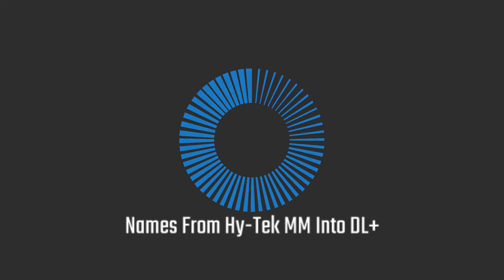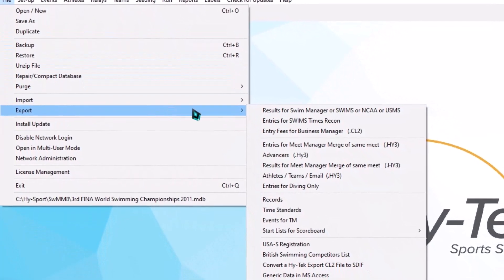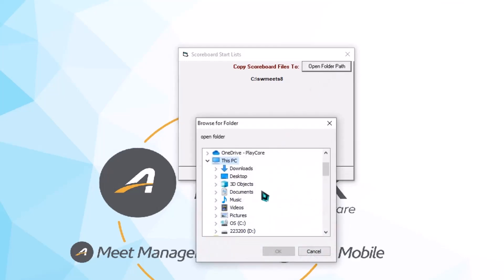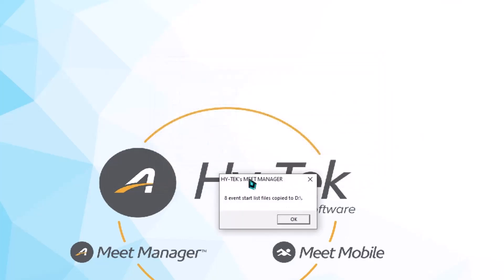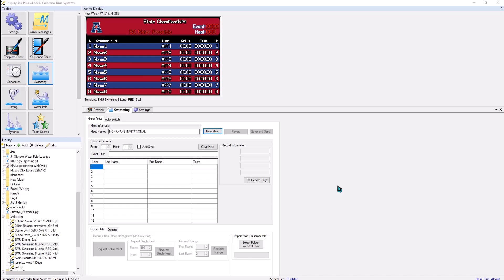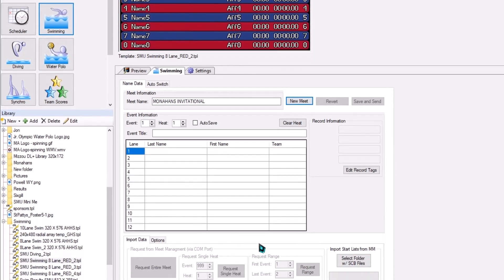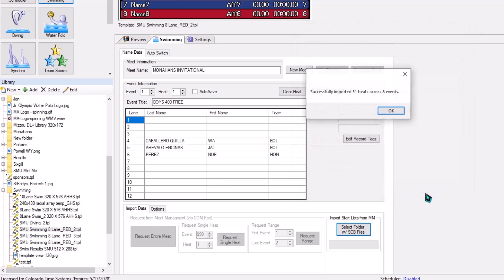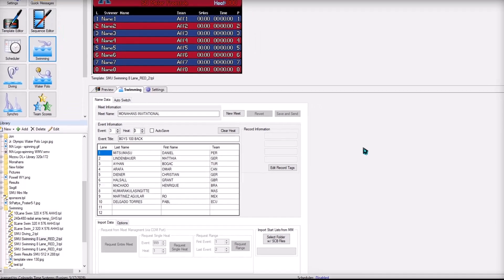How to Import Swimmer Names from Hy-Tek Meet Manager to DisplayLink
Learn how to seamlessly transfer swimmer names from Hy-Tek Meet Manager to the Colorado Time Systems' DisplayLink software. This step-by-step guide covers exporting start lists to a USB drive and importing them into DisplayLink for easy display on your scoreboard.

Follow along as we show you how to get your swimmer names visible during events, ensuring smooth and accurate race presentations. Perfect for meet managers and operators using Hy-Tek and DisplayLink software.